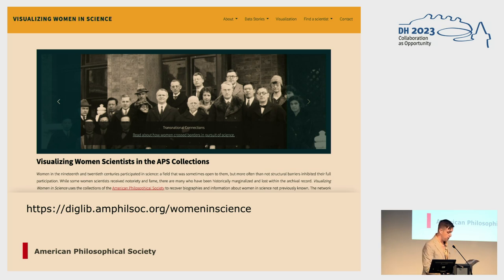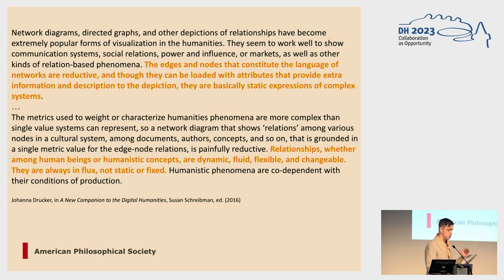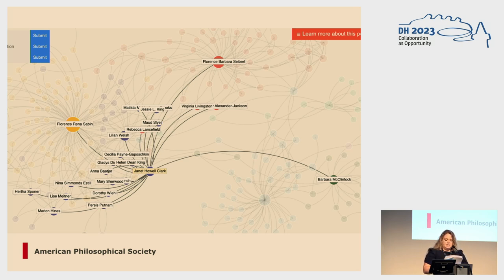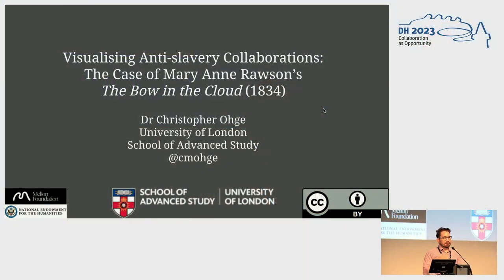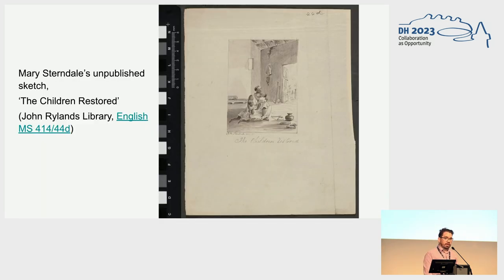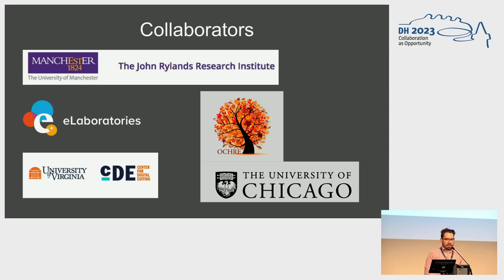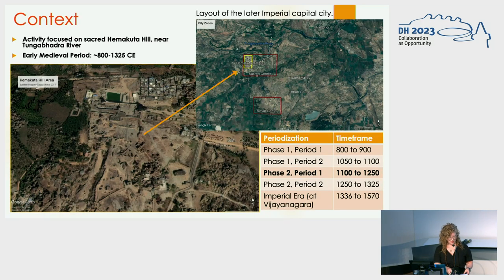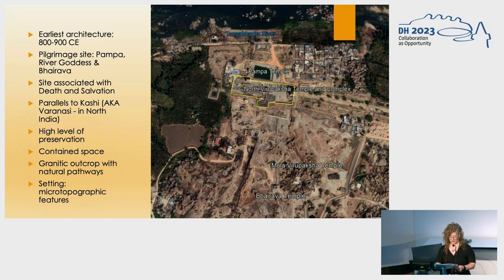Collaborative Visualisations and Visualizing Collaboration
This video features the panel "Collaborative Visualisations and Visualizing Collaboration" featuring Serenity Sutherland, David Ragnar Nelson, Christopher Ohge, Joanne Bernardi, and Candis Haak , held at the ADHO Digital Humanities Conference 2023 (DH2023) in Graz, which was hosted by the Department of Digital Humanities (formerly ZIM) of the University Graz.